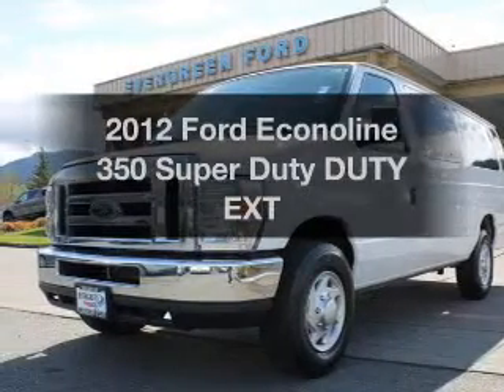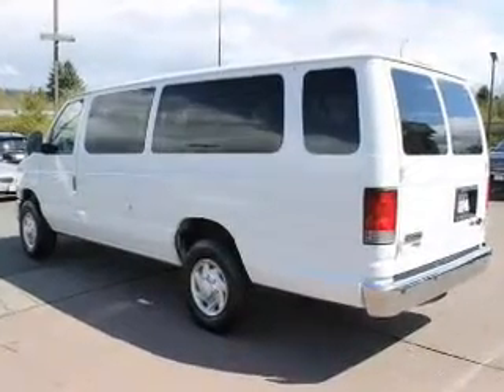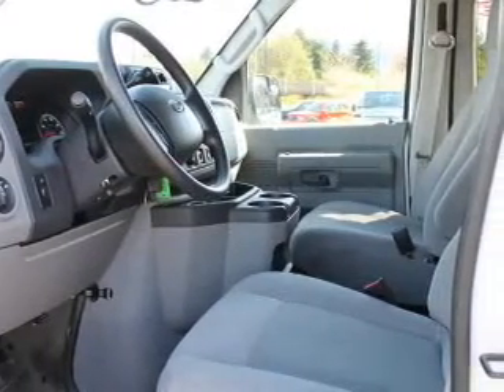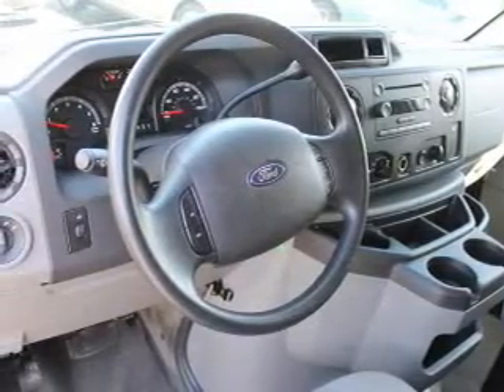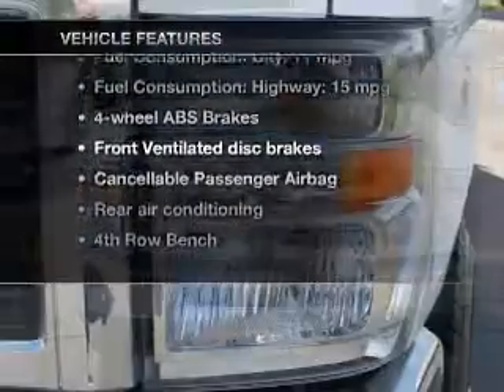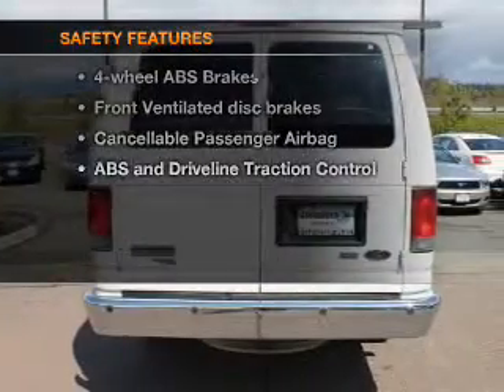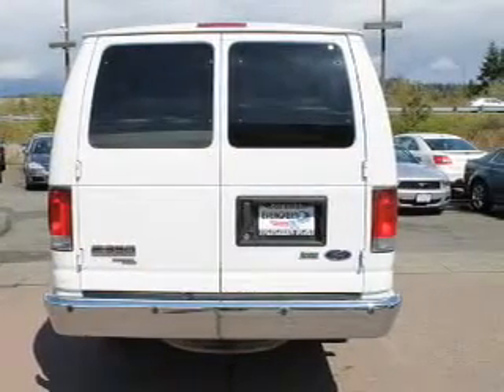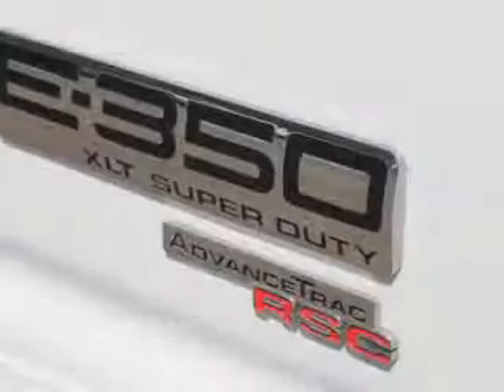2012 Ford Econoline 350 Super Duty - Issaquah WA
Year: 2012
Make: Ford
Model: Econoline 350 Super Duty
Trim: DUTY EXT
Engine: 5.4 liter 8 cylinder 16 valve
Transmission: Automatic
Color: White
Mileage: 18442
Address:
1500 18th Avenue South